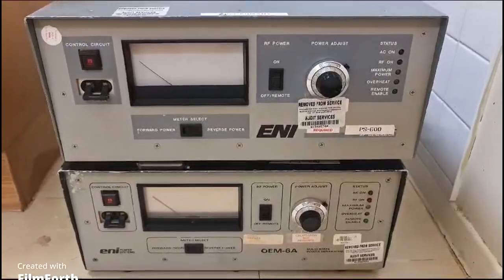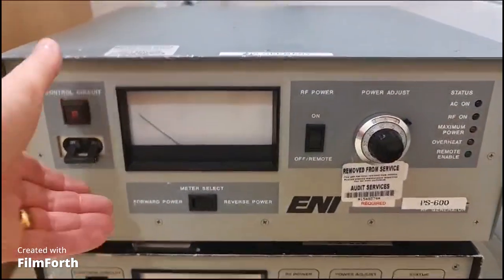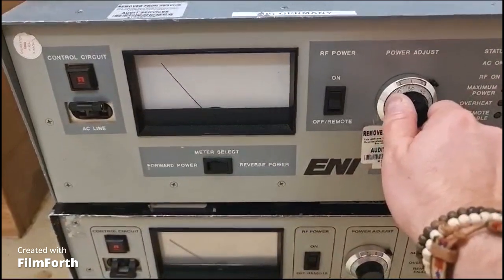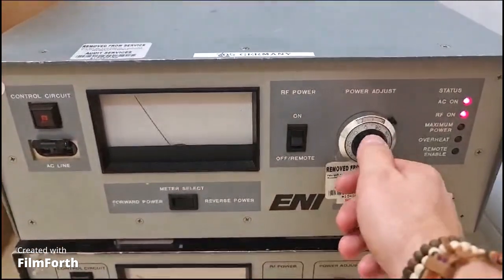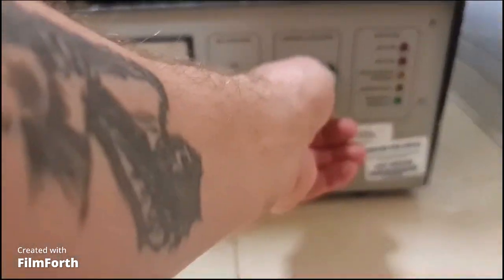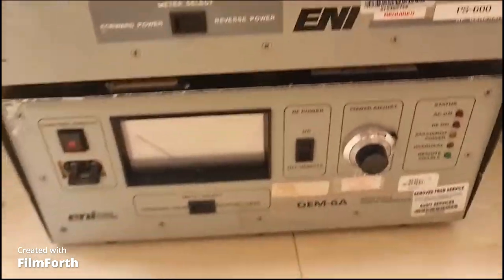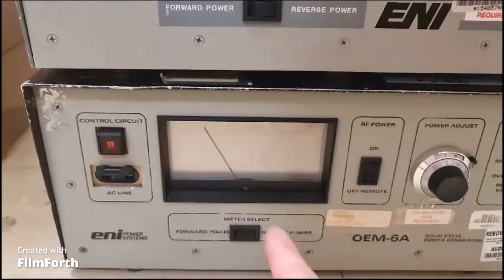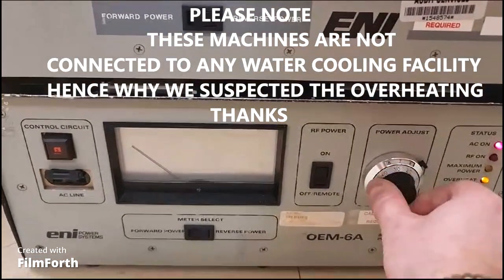ENI OEM 6A PS-600 RF generators